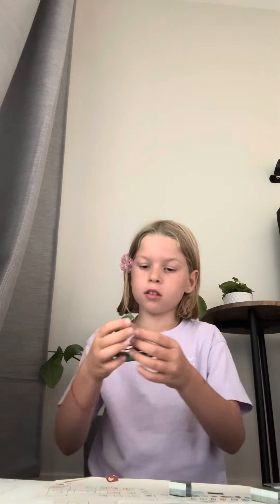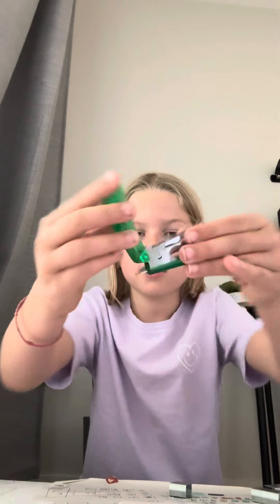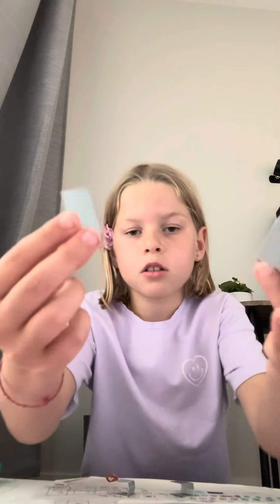How to make a trick